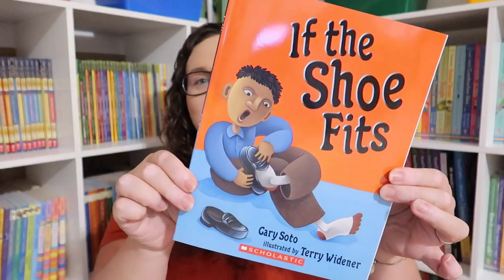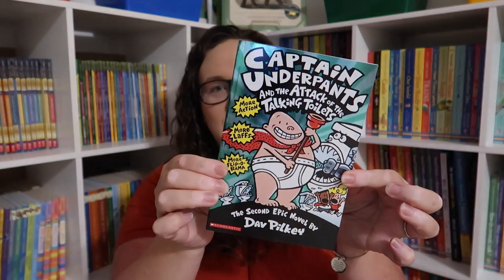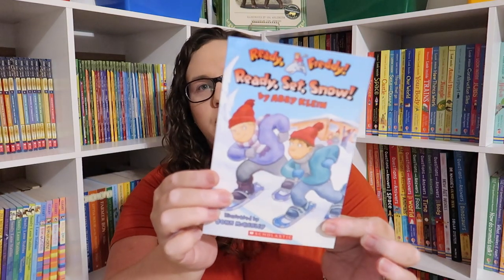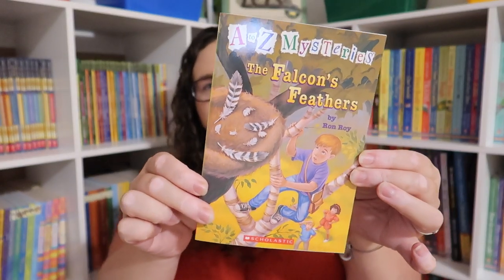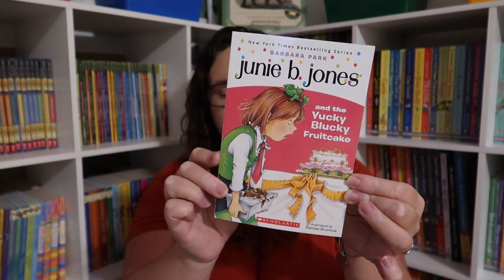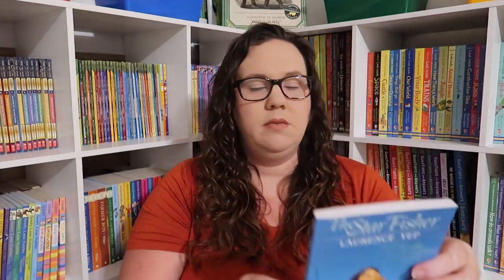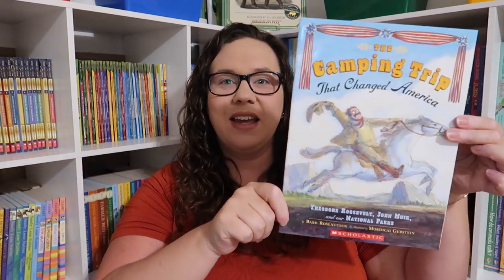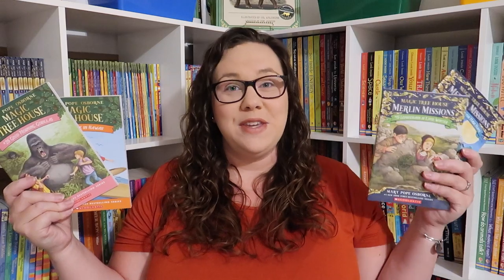Homeschool Haul: Scholastic | June 2020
I shopped the recent Scholastic Teacher Sale and ended up with a box of 50 books for 3rd and 4th graders. See what was in the box in today's Scholastic Haul video.

Daily Camera - Canon GX7 Mark ii:

Action Camera - GoPro Hero 8:

Ring Light - Neewer:

Softbox Lights - Neewer: